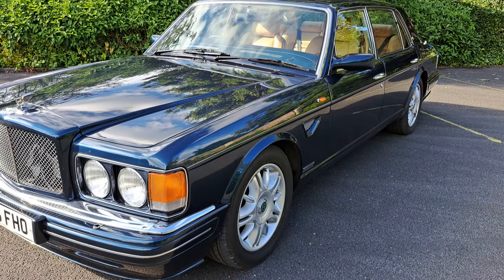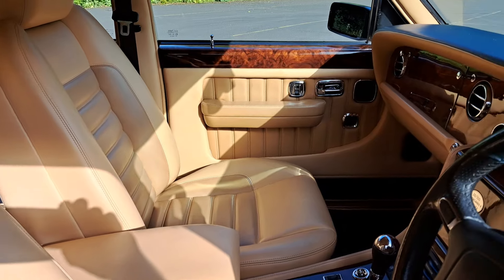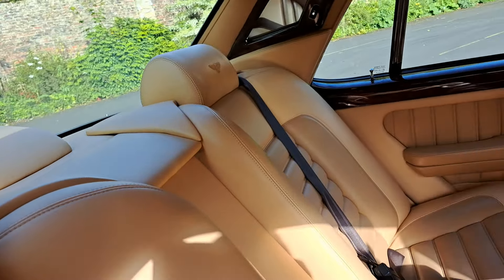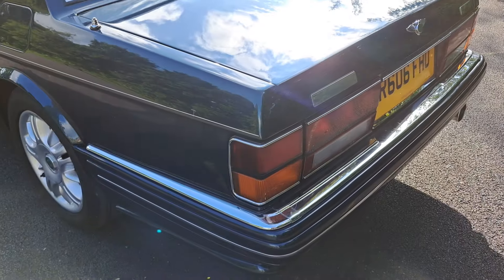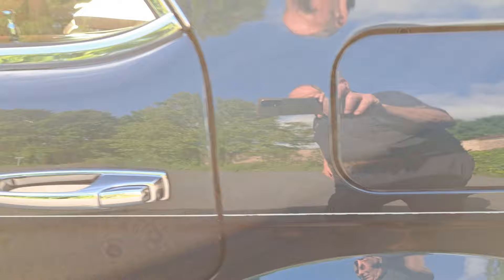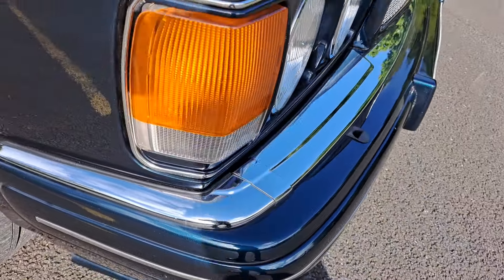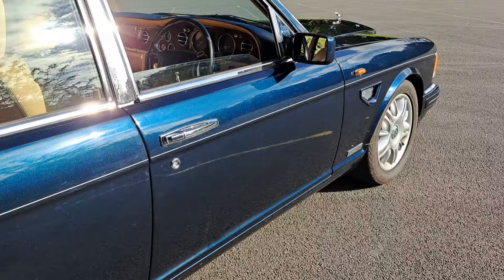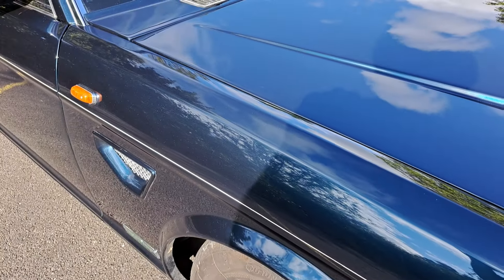1998 BENTLEY BROOKLANDS R AUTO | MATHEWSONS CLASSIC CARS | AUCTION: 24, 25 & 26 JULY 2024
1998 BENTLEY BROOKLANDS R AUTO | MATHEWSONS CLASSIC CARS | AUCTION: 24, 25 & 26 JULY 2024